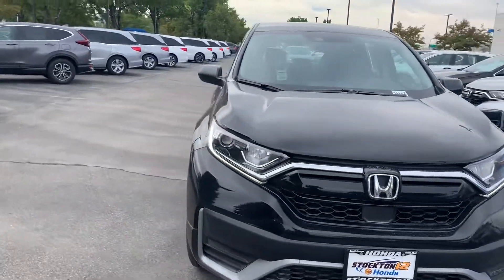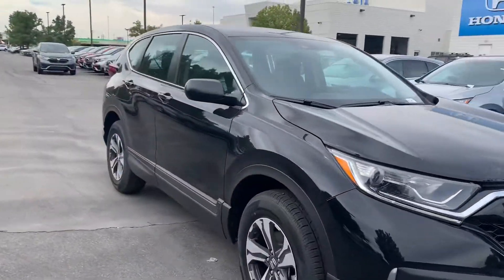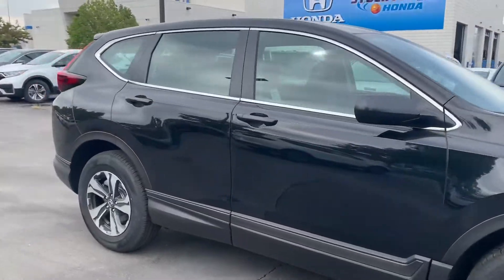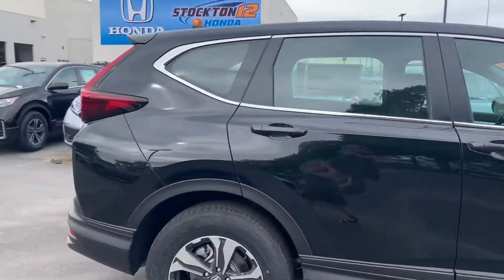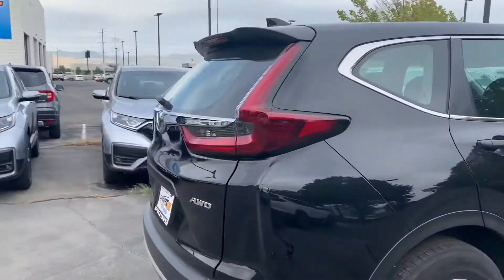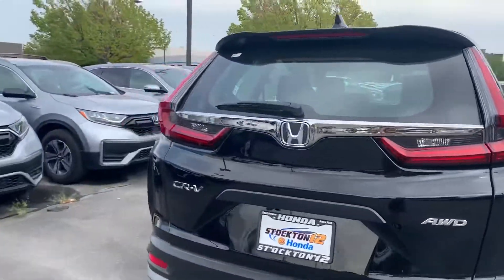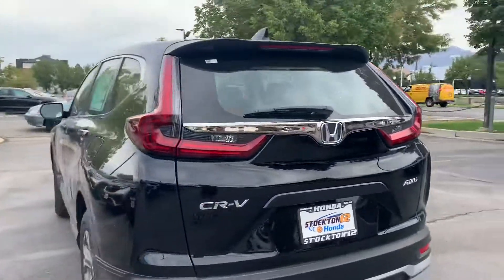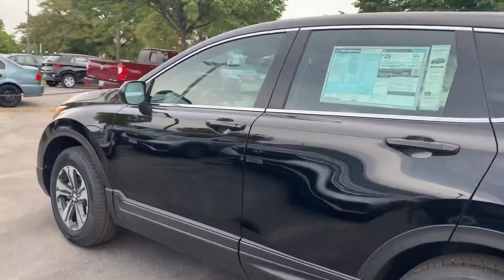Honda CR-V for Nathan